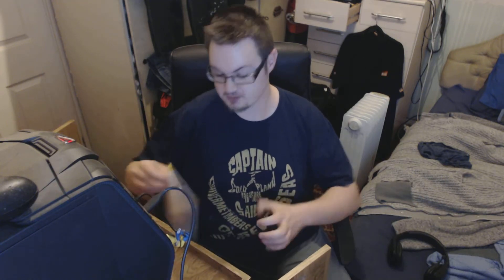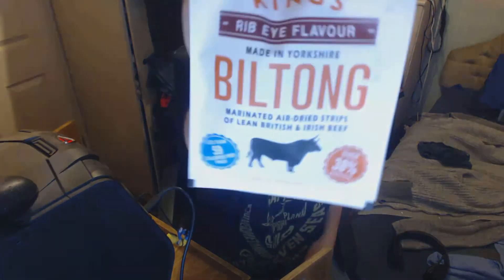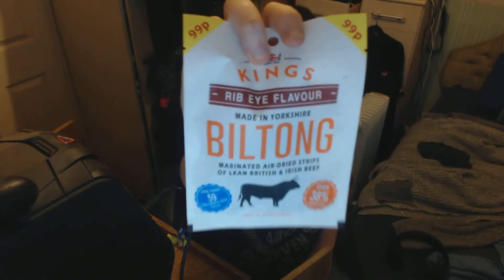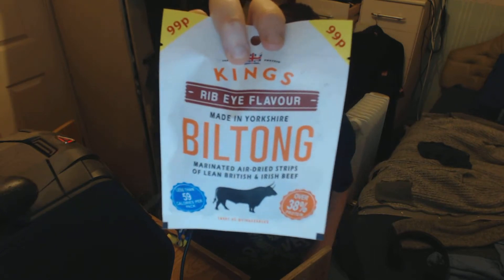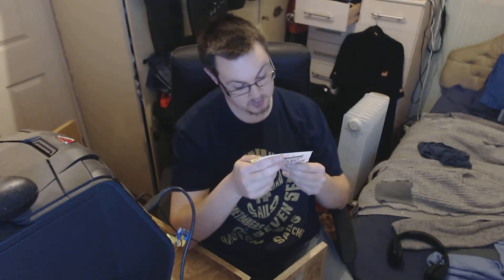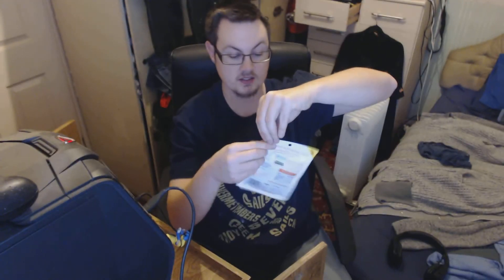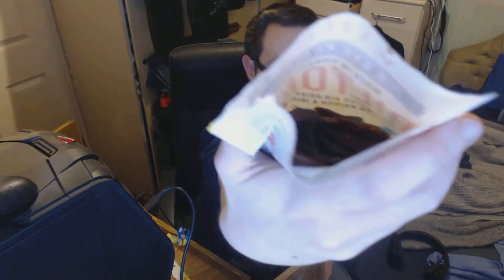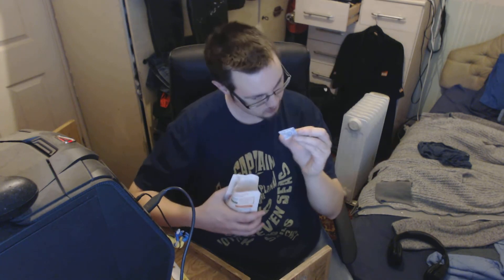Kings Rib Eye Flavour Biltong Review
A jerky like snack i found thought id try it

Kik: luke4smith
Skype: luke.smith52